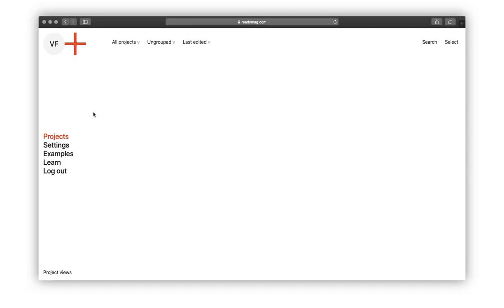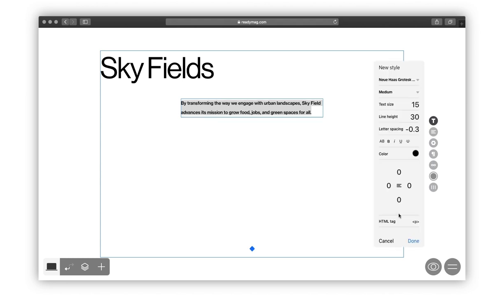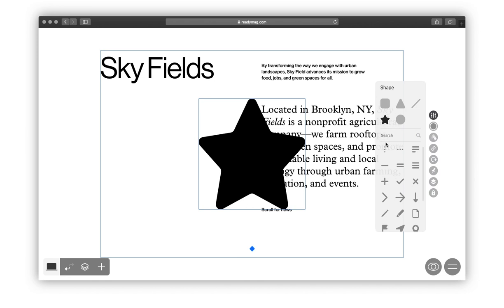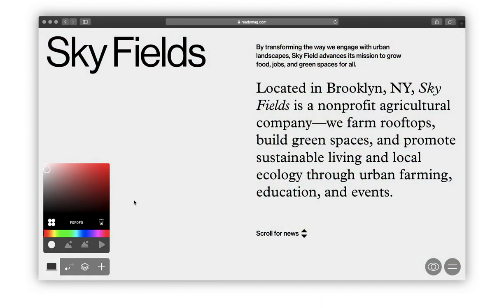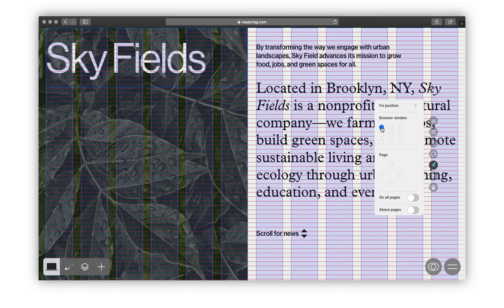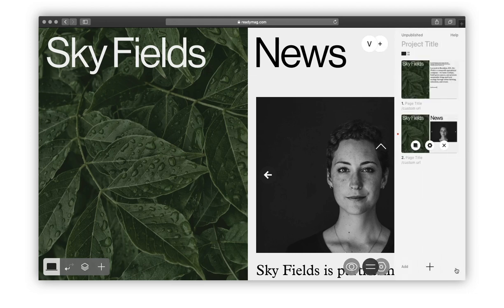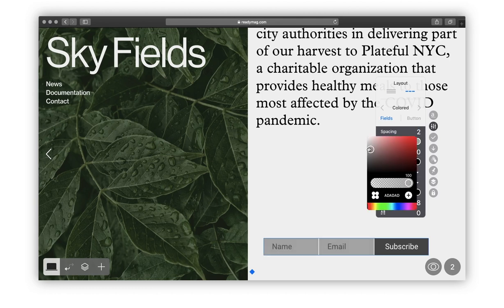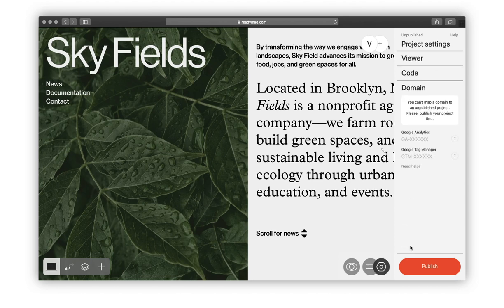Getting Started in Readymag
A walkthrough of Readymag basics that’ll ease you into making and publishing your first projects.

Introduction — 0:00
Create a project — 0:04
Typography basics — 2:38
Shape layer — 3:01
Grid — 3:41
Background — 4:30
Image — 5:29
Layers — 6:33
Pages — 7:17
Links — 9:20
Form — 10:20
Animation — 11:10
Project settings — 12:16

Readymag is the most elegant, simple and powerful web-tool for designing websites, presentations, portfolios and all kinds of digital publications.